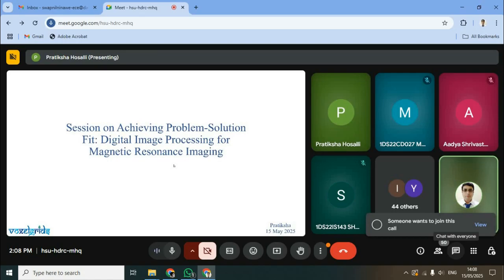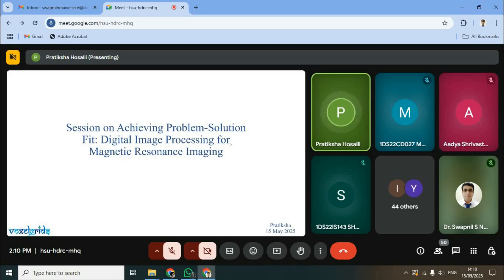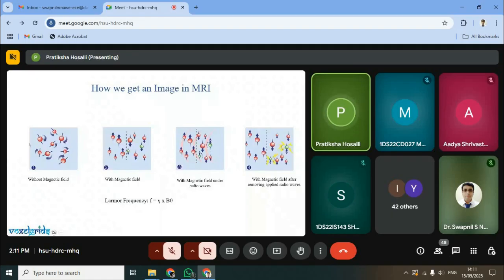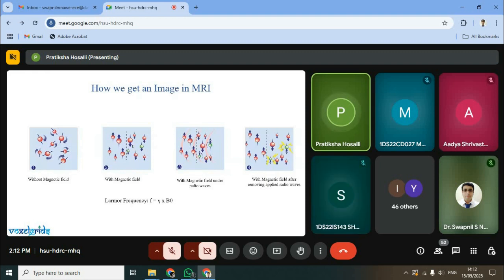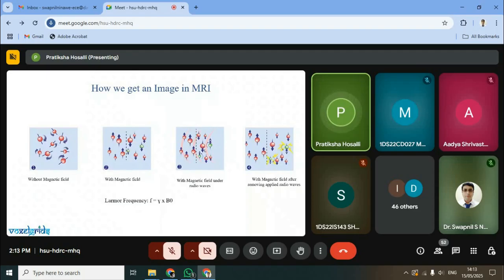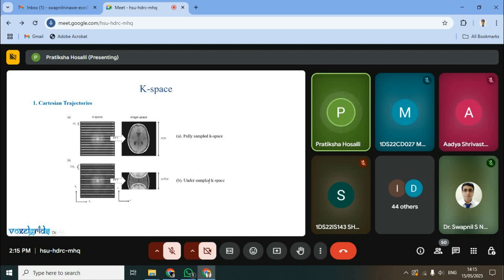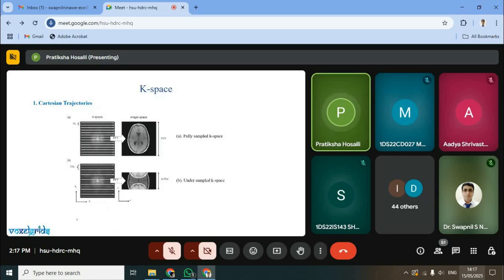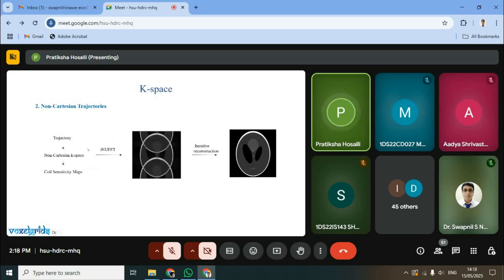Session on Achieving Problem Solution Fit Digital Image Processing for Magnetic Resonance Imaging